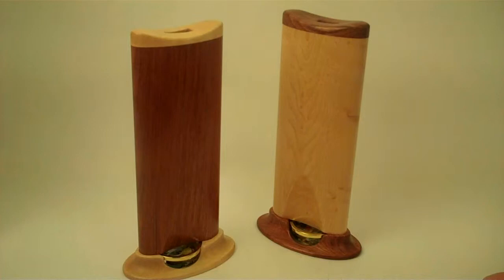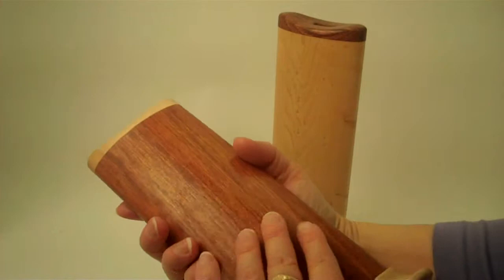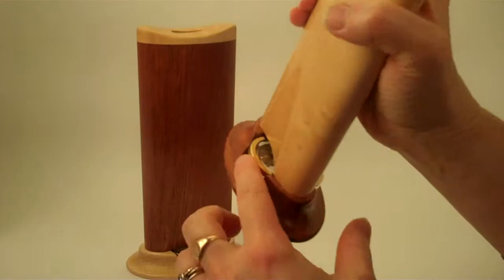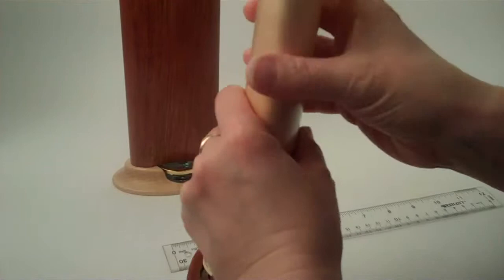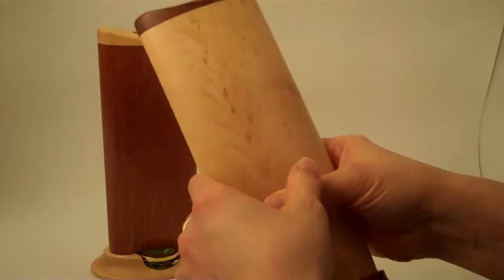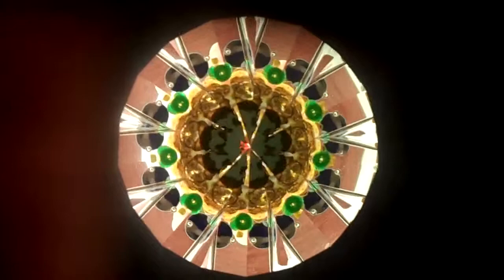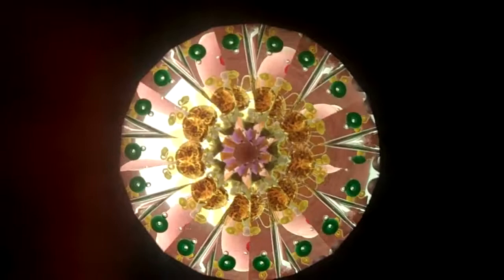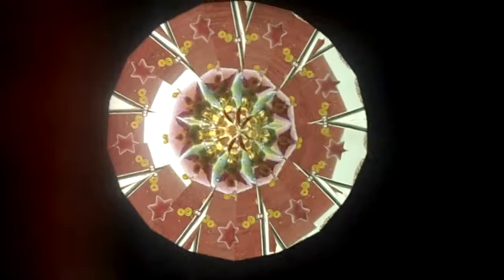Wooden Kaleidoscope Step Up by Henry Bergeson Kaleidoscopes To You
Wooden Kaleidoscope Step Up by Henry Bergeson Kaleidoscopes To You interactive art .